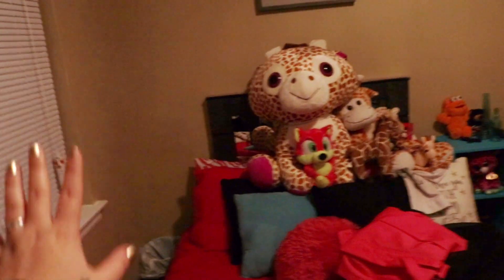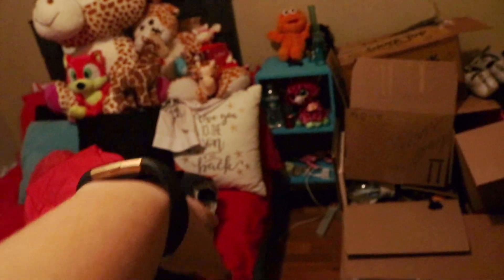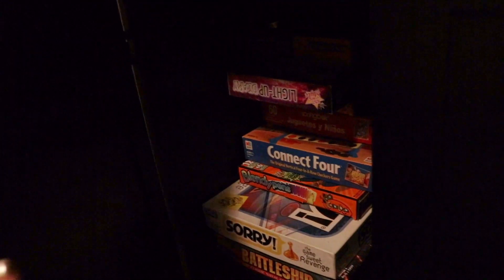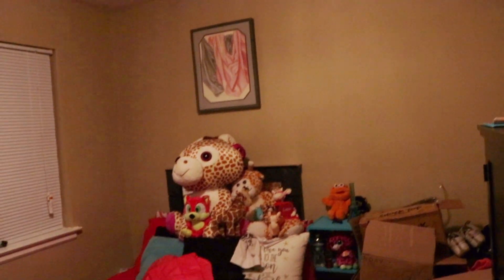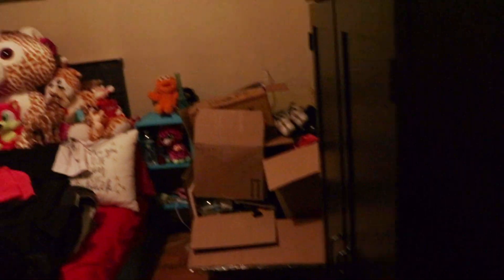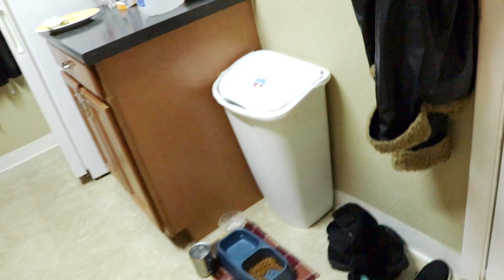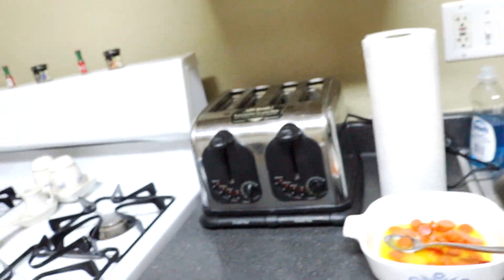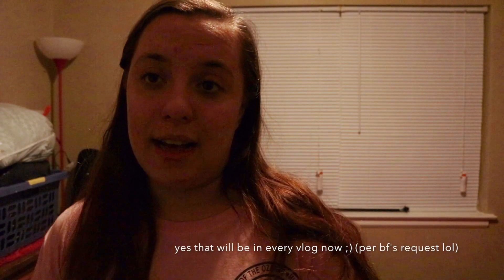VLOGMAS 2018 // DAY 2: I Moved?! | Zoey Marie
2018: COMING SOON!